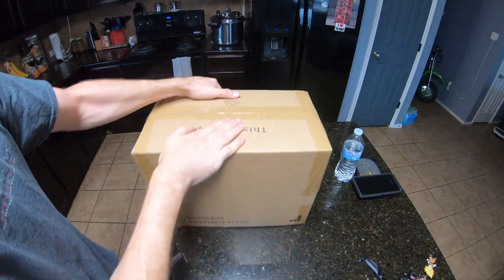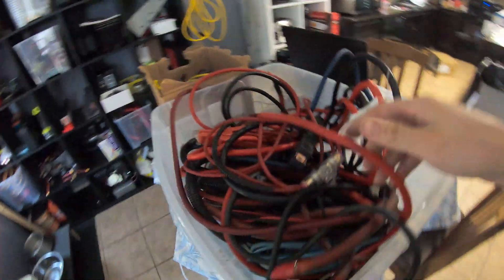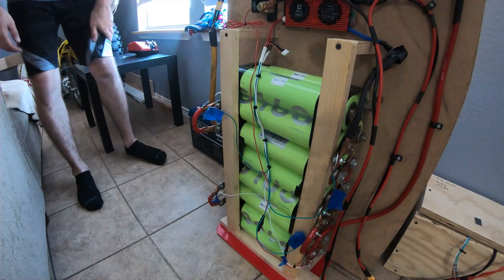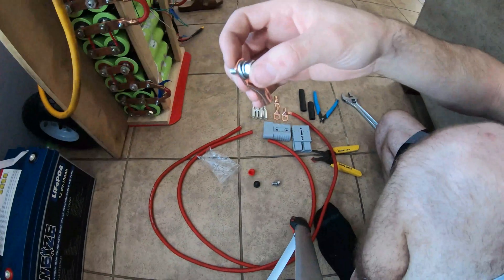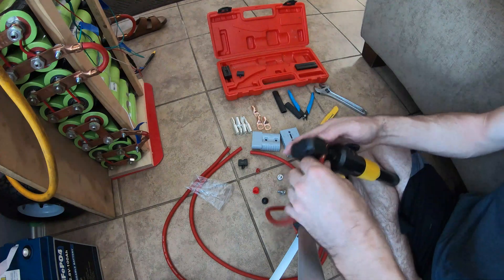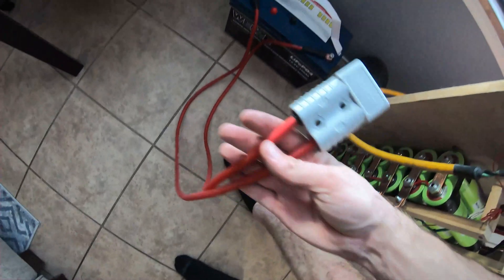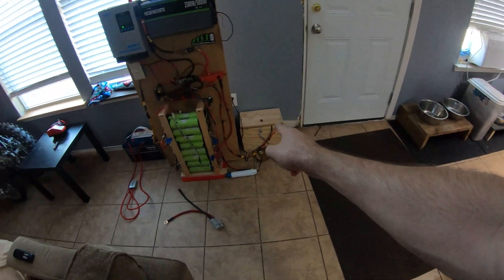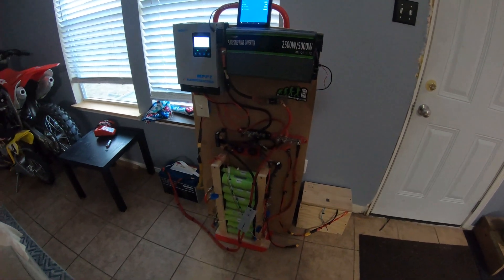Amazon Lifepo4 100 ah battery Weize unboxing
Unboxing and connecting the weize battery from amazon, this battery was 400 dollars, 12 volt 100 amp hours. This is my first time messing with this style of battery, very pleased so far, enjoy!